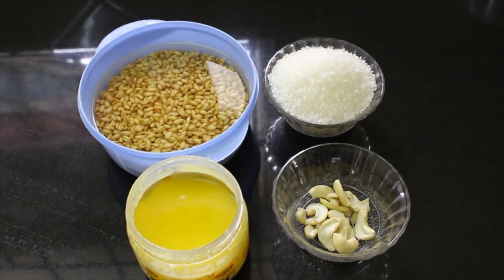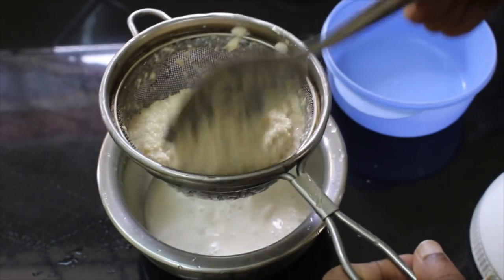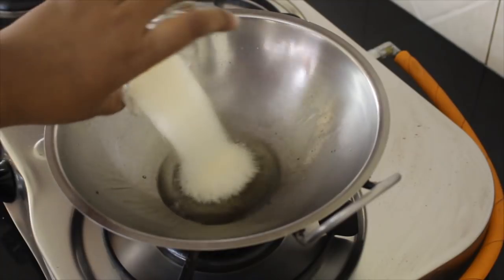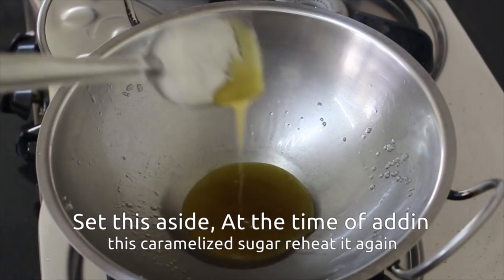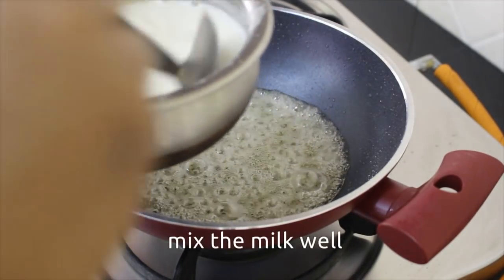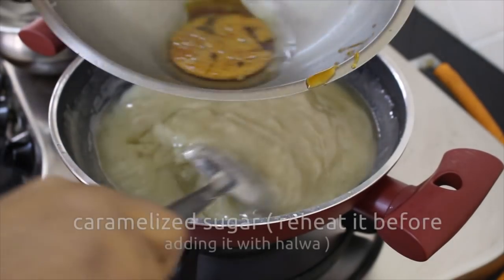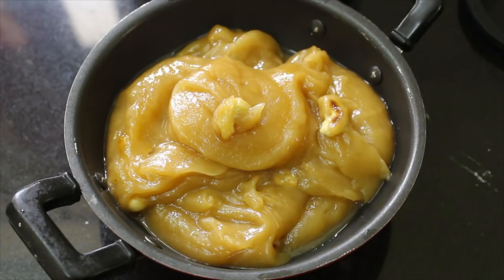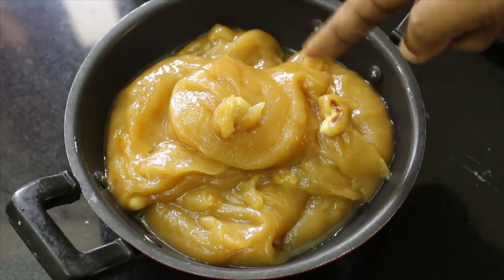Wheat milk halwa in Tamil - கோதுமை பால் அல்வா seimurai - how to make caramelized halwa tamil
இந்த தமிழ் வீடியோ மூலம் கோதுமை பால் அல்வா எப்படி செய்வது என்று தெரிந்து கொள்ளுங்கள்.
FACEBOOK THAMIL VIRUNDHU All contents in this video are copyrighted THATTAI SNACK RECIPE Google plus Thamil Virundhu - Tamil Recipe Videos